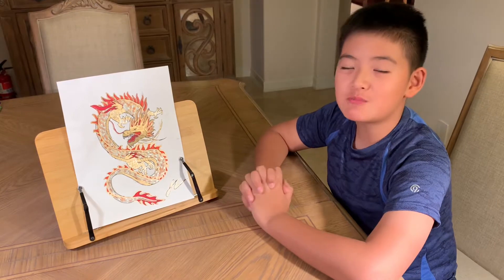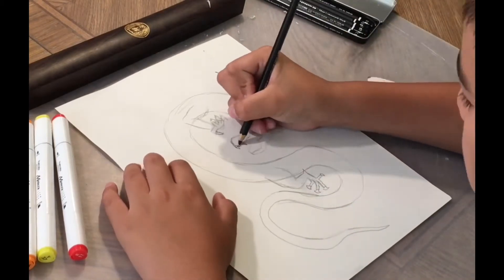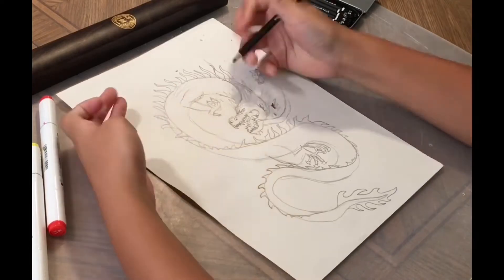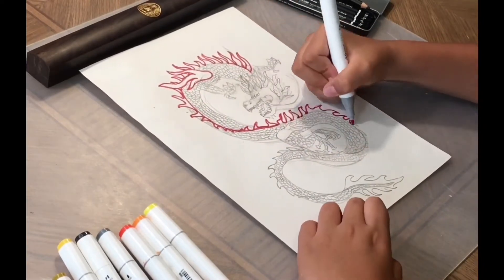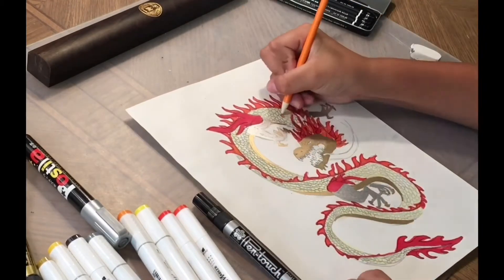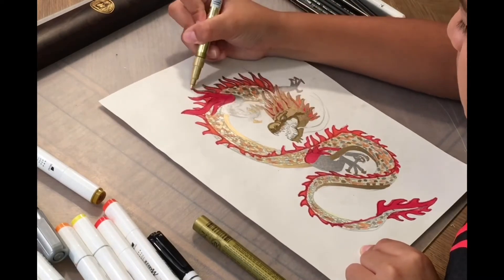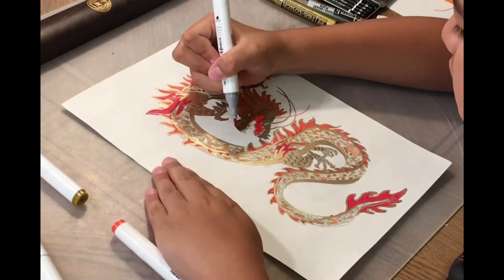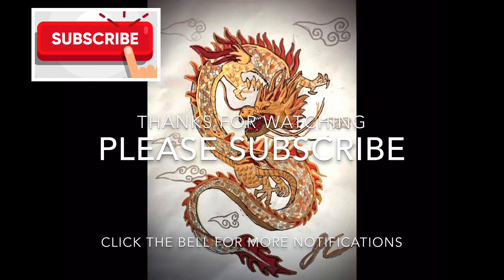How to Draw a DRAGON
I will teach you how to draw a dragon.